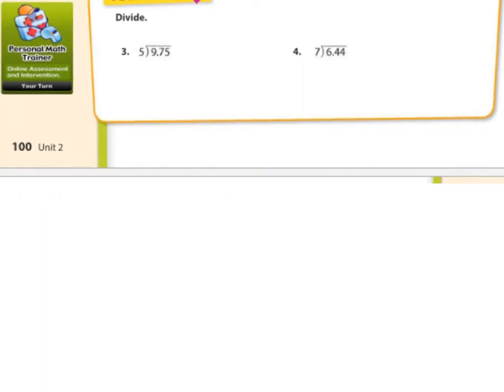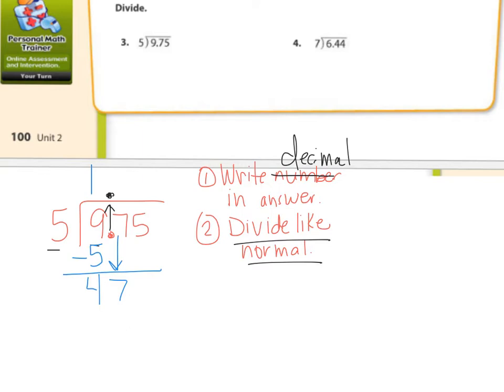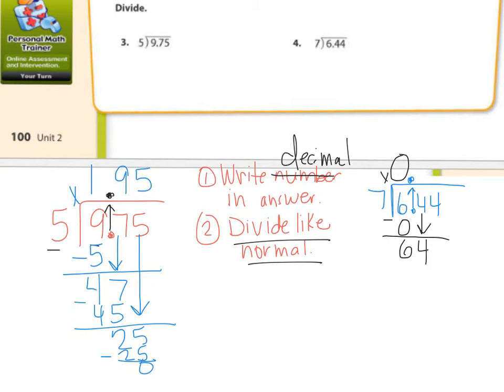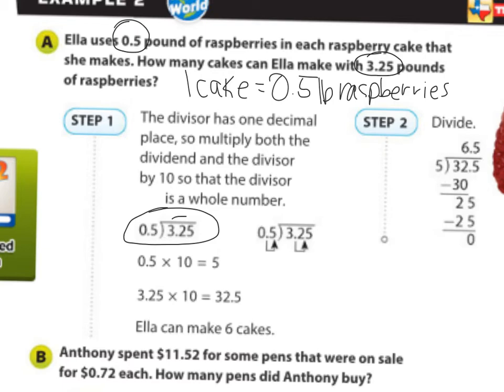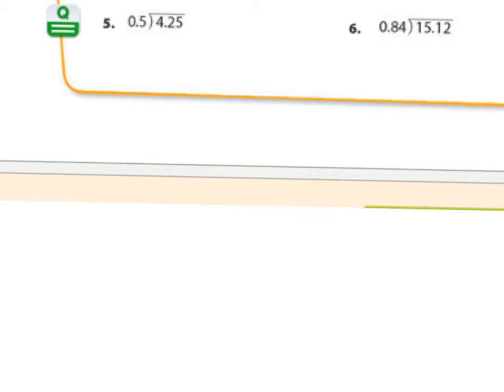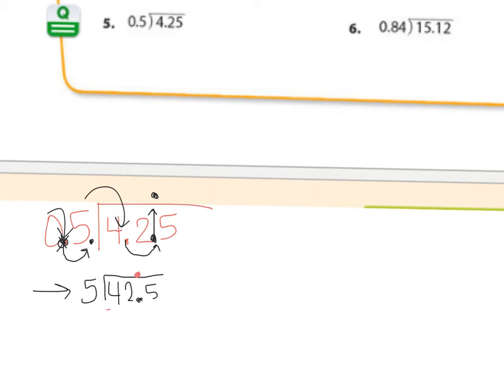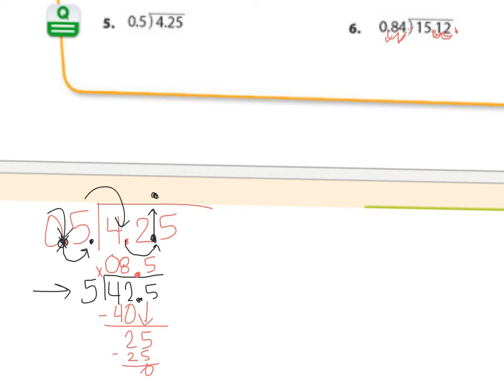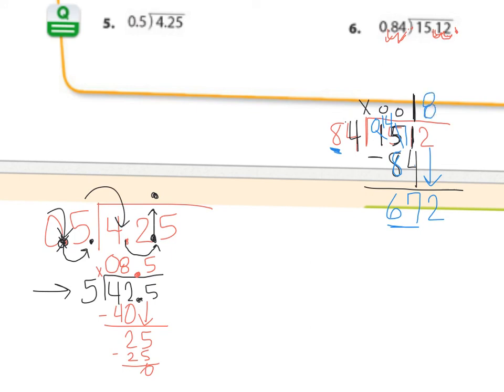4.2 Dividing Decimals